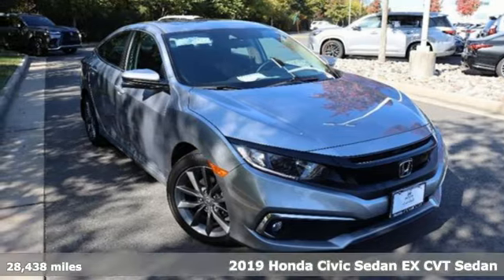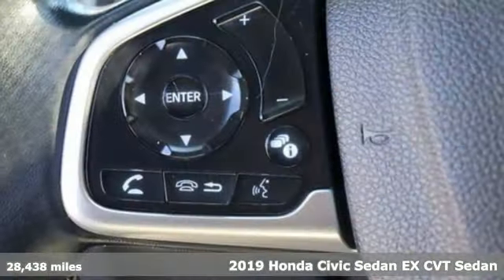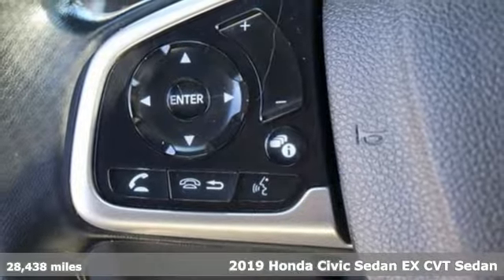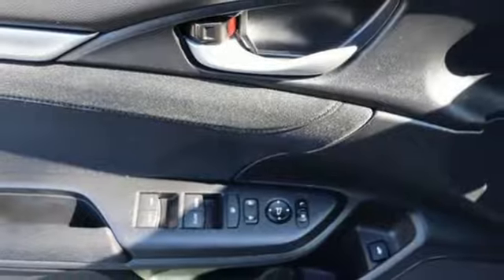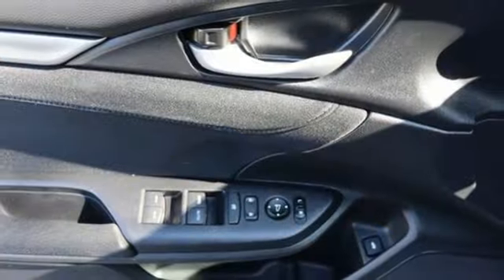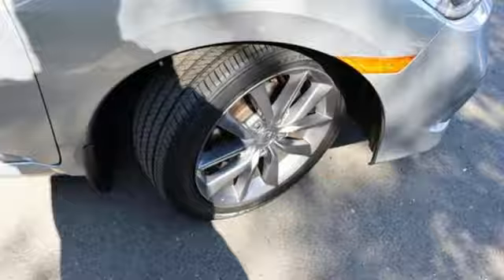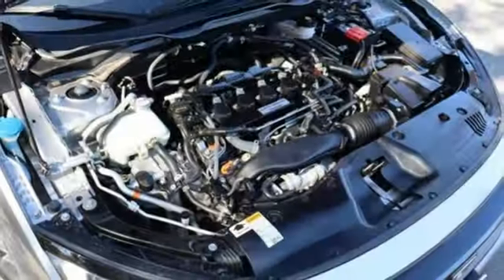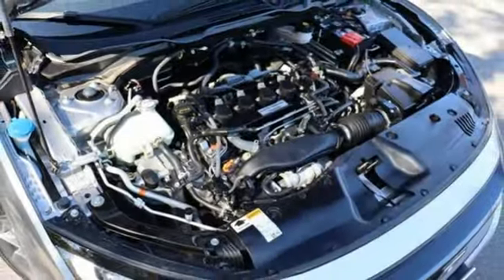Certified 2019 Honda Civic Washington DC MD Chantilly, DC HP24179 - SOLD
Year: 2019
Make: Honda
Model: Civic
Trim: EX
Transmission: Automatic
Color: Lunar Silver Metallic
Interior: Black
Mileage: 28438
Stock #: HP24179
VIN: 19XFC1F35KE012941
bVehicle Details/bbrPresenting the 2019 Honda Civic EX, an excellent blend of performance, efficiency, and advanced features. This sedan, with a low-mileage of just 28,426 miles, is powered by a robust 4-cylinder, 1.5L engine, promising a smooth and dynamic driving experience. Meticulously maintained and verified with a CARFAX 1-Owner and CARFAX Clean Report, this Civic EX offers peace of mind and reliability. It comes equipped with Adaptive Cruise Control, enhancing your driving comfort and safety by automatically adjusting your speed to maintain a safe distance from vehicles ahead. Inside, the Automatic Climate Control ensures a comfortable cabin environment, adjusting the temperature to your preference with ease. The interior is thoughtfully designed, providing ample space and a modern touch that enhances every journey. With its impressive fuel economy and renowned Honda reliability, the 2019 Honda Civic EX is an ideal choice for those seeking a dependable and feature-rich vehicle. Images are for illustration purposes only. Vehicles listed are subject to prior sale. Prices subject to change without notice. For coverage under the Honda True Certified+ and Honda True Certified programs, coverage period in years begins from the original in-service date of the vehicle and coverage period by miles is based on total odometer miles (whichever occurs first). For Honda True Used, the Limited Warranty provides non-powertrain and powertrain coverage for 100 days/5,000 odometer miles (whichever occurs first) beginning at the expiration of the New Vehicle Limited Warranty, or from the date of sale of the vehicle if the New Vehicle Limited Warranty has expired at the time of sale. Certain restrictions apply. See Dealership for complete details.brbrbrbrWe make every effort to provide accurate information but please verify options and price with management before purchasing. All vehicles are subject to prior sale. All financing is subject to approved credit from participating lender. Dealer installed options are additional. Stock photo colors, options and trim levels may vary. Dealer not responsible for typographical errors. Published price subject to change without notice to correct errors and omissions or in the event of inventory fluctuations. Vehicle offers/prices & internet price quotes valid for 48 hours from initial posting date, subject to change by dealer/manufacturer without notice. Vehicles may be in transit to dealer. Vehicle photos may not match exact vehicle. Please call to confirm availability status. All prices exclude taxes, title, license, and a $989 dealer processing fee. Model tested with standard side airbags (SAB). Government 5-Star Safety Ratings are part of the National Highway Traffic Safety Administration (NHTSA). New Car Assessment Program **Based on model year EPA mileage ratings. Use for comparison purposes only. Your mileage will vary depending on driving conditions, how you drive and maintain your vehicle, battery pack age/condition, and other factors. #1 Honda Dealer in the DC Metro based on 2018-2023 AHM New Honda Volume Sales.

Address:
4175 Stonecroft Boulevard